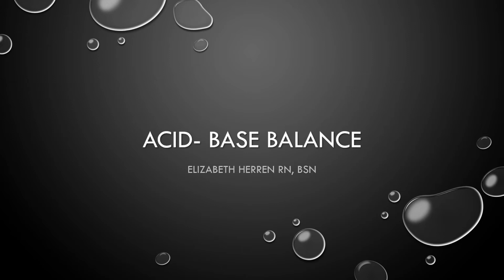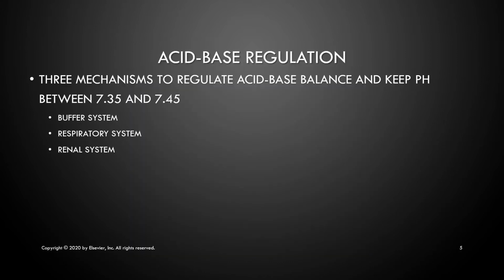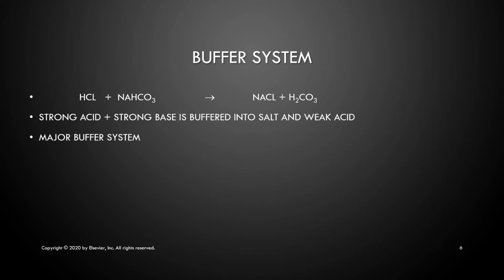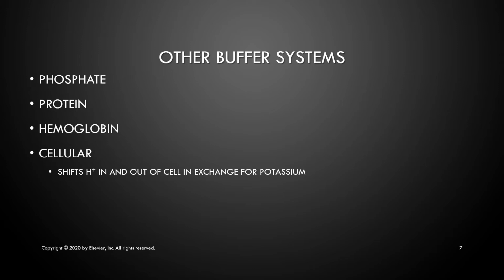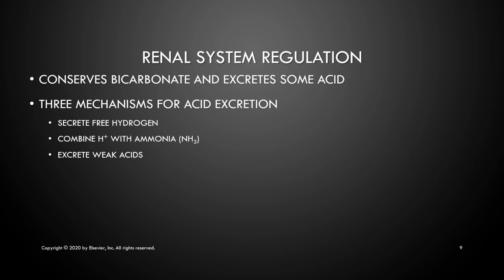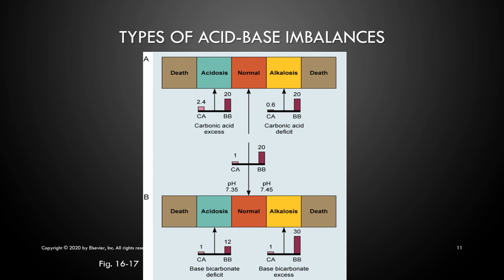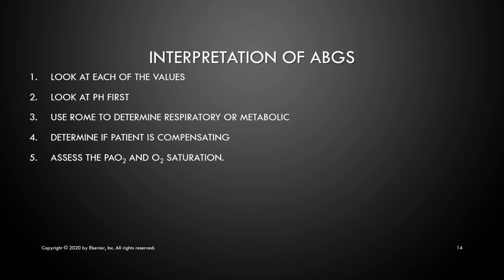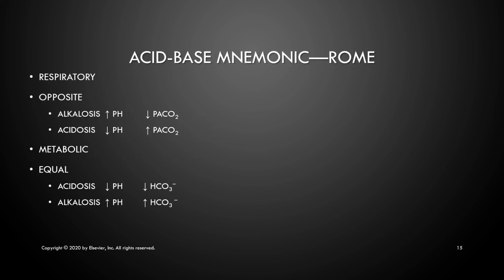ACID Base Balance